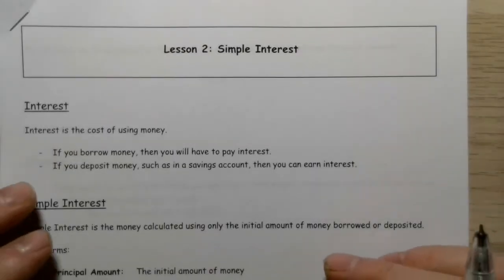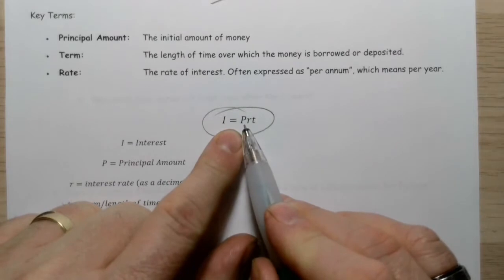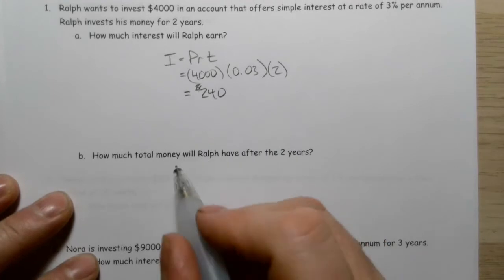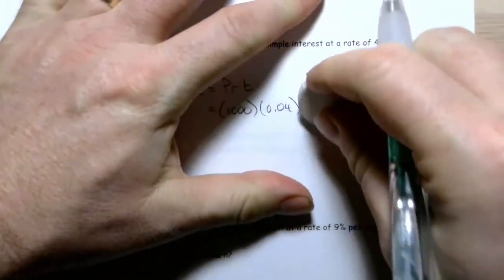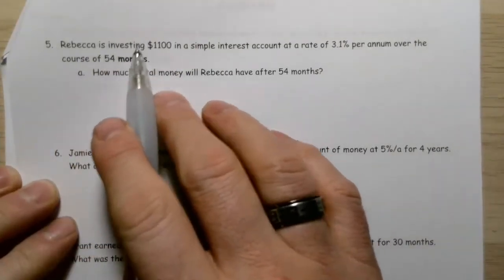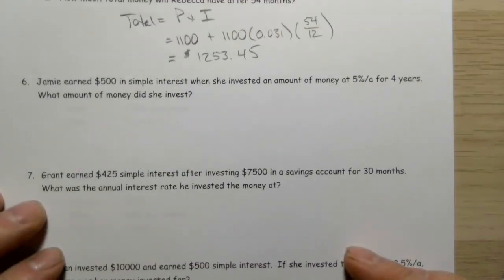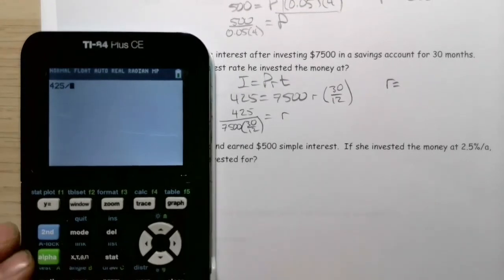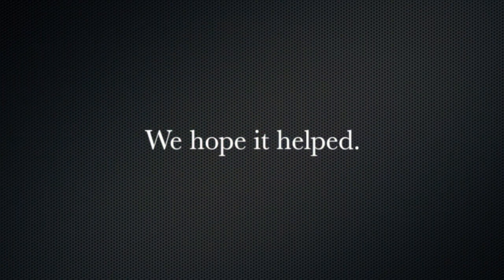Math 20 3 Simple Interest Lesson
This video is about simple interest and the simple interest equation